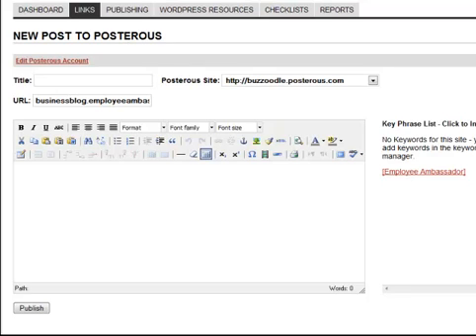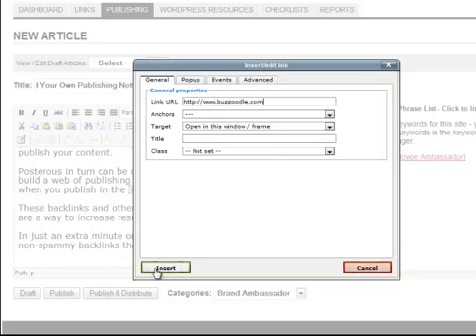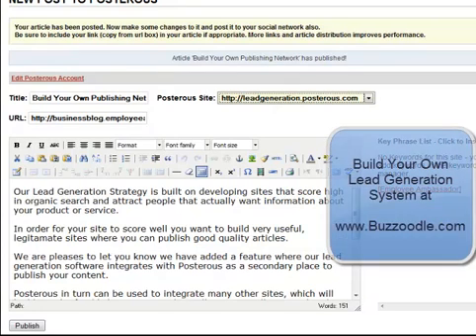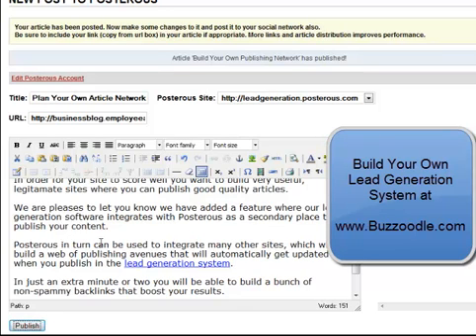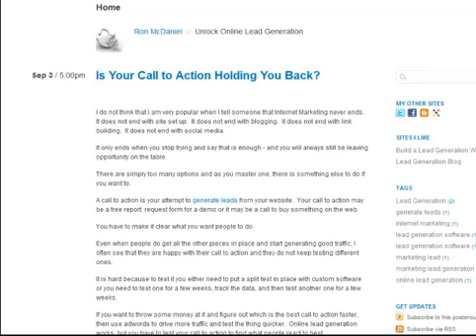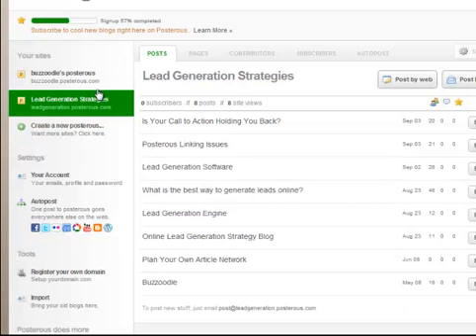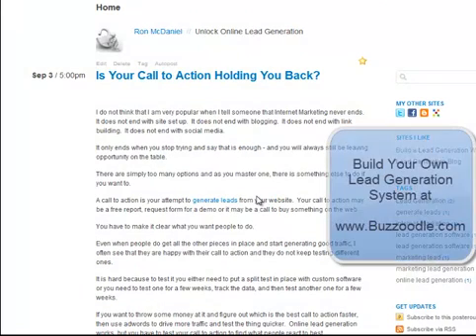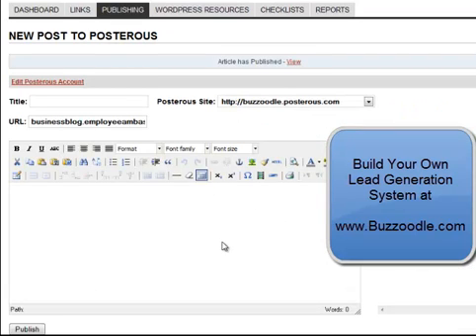Build a Lead Generation Publishing Network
--- Our new publishing integration feature helps you build a powerful publishing network that will increase your lead generation and online traffic results.